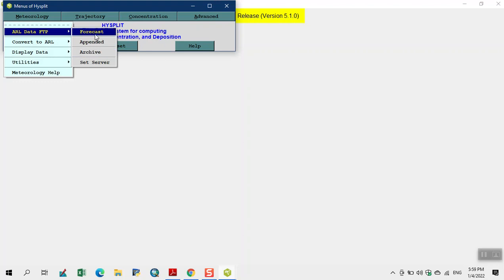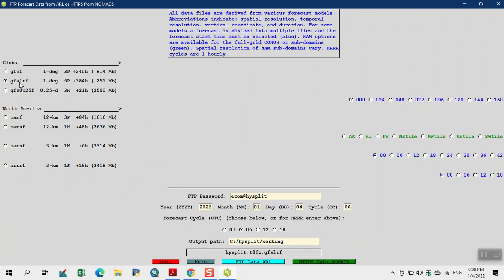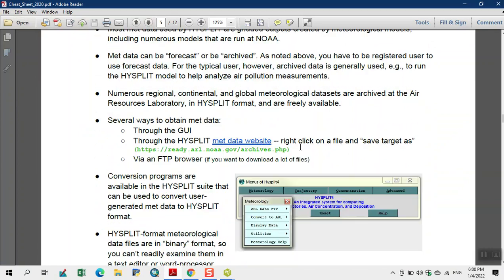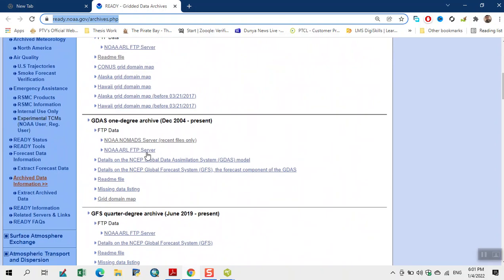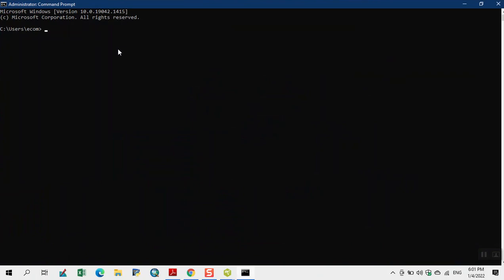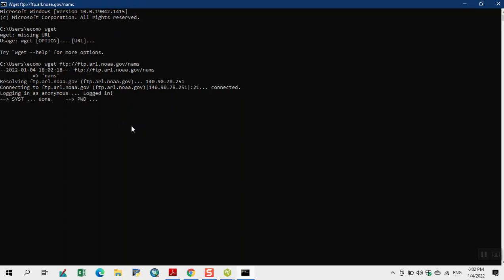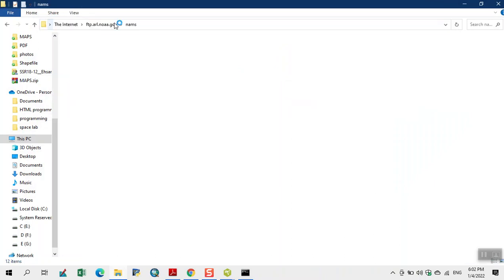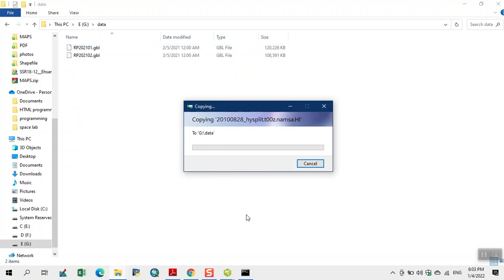How to download Meteorology data for hysplit model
Meteorological data files already formatted (ARL format) for use by HYSPLIT are available from several different FTP servers. These archives can be accessed directly using any FTP client or through the GUI from the Meteorology / ARL Data FTP tab. This menu provides access to Forecast data, a 24- or 48-h series of Appended forecasts (quasi-archive), a long-term Archive of a variety of different regional and global data files, a special archive of the NCAR/NCEP global Reanalysis, and an option to set the server for the FTP connection.

Meteorology data
Hysplit Model